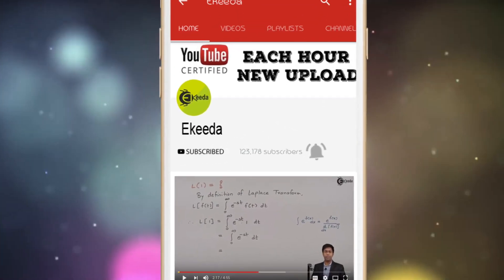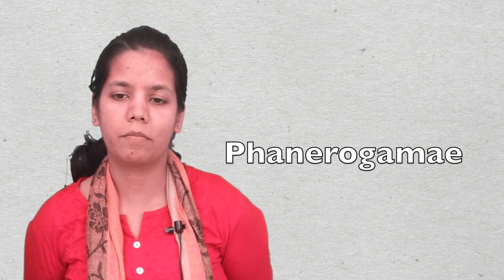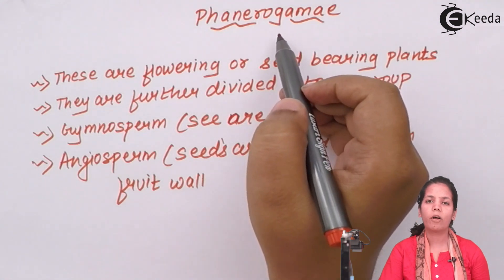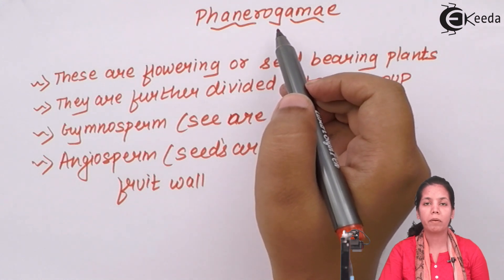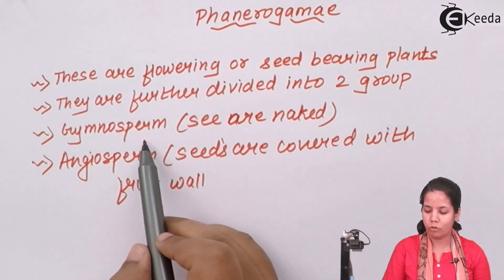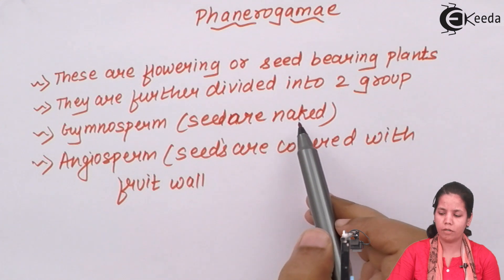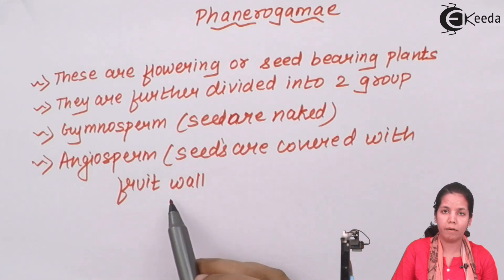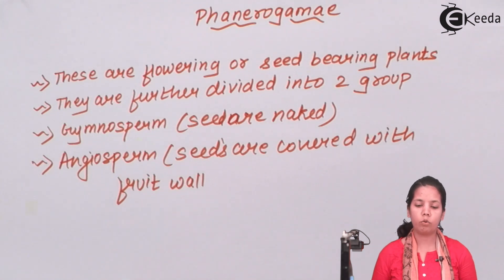Phanerogamae - Kingdom Plantae - Biology Class 11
Video Lecture on Phanerogamae in Biology from Kingdom Plantae chapter of Class 11 Biology for HSC, CBSE & NEET.

Watch Previous Videos of Chapter Kingdom Plantae:-

Happy Learning : )